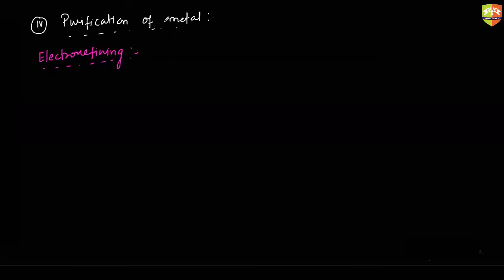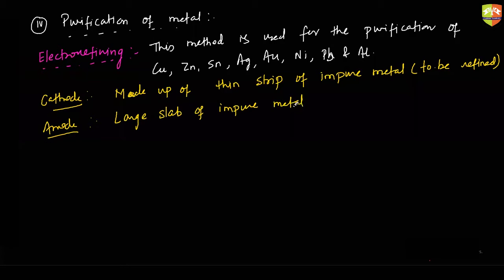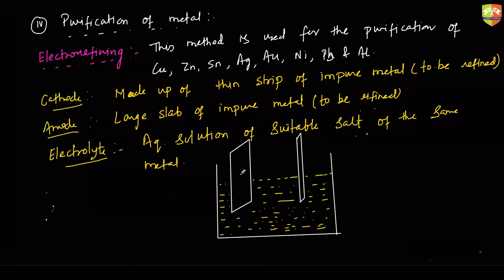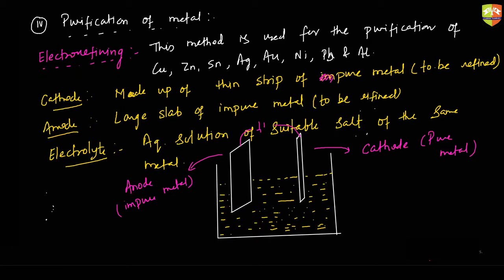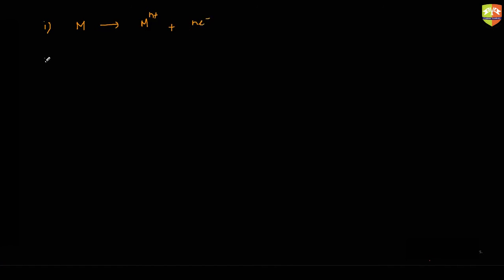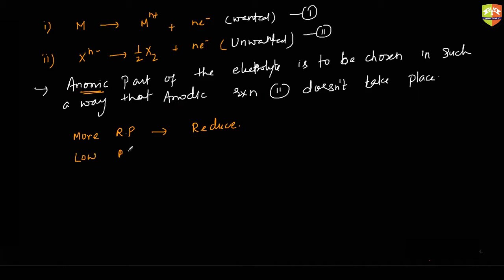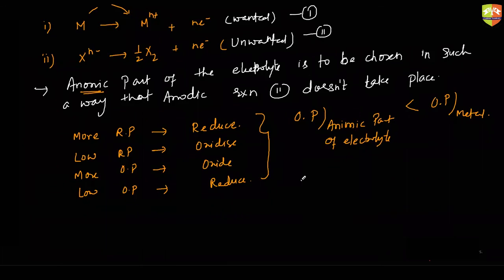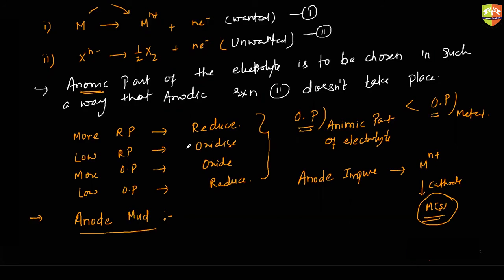Metallurgy 4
Enjoy Learning!!!